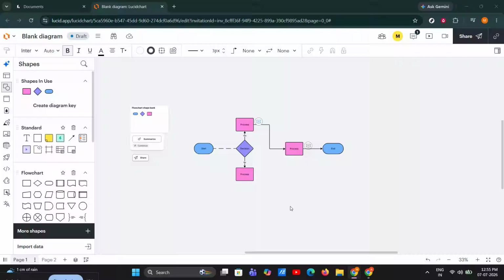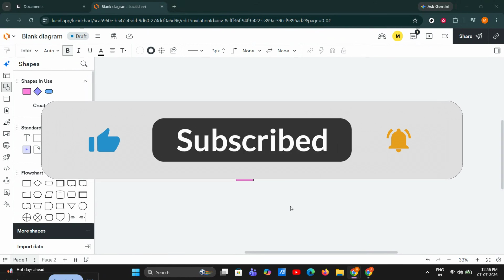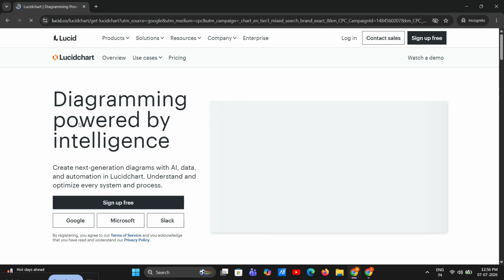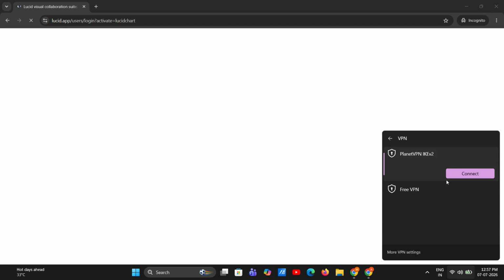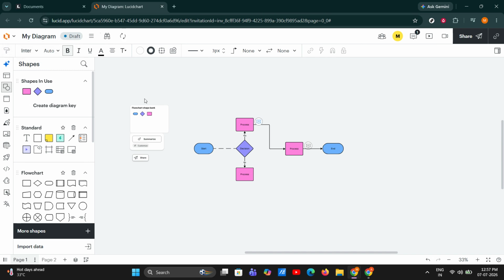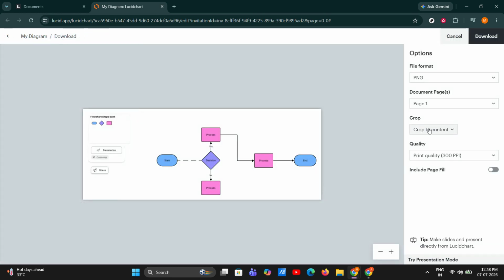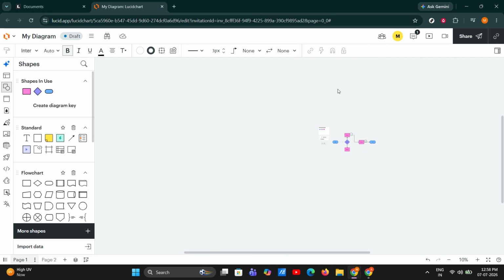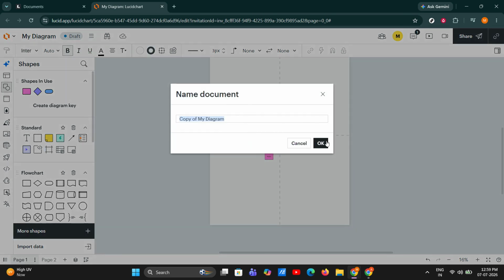How To Fix Lucidchart Failed To Download (Easy Troubleshooting Guide)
Learn how to fix the Lucidchart failed to download error with simple troubleshooting steps. This guide covers incognito mode, network checks, export settings, Infinite Canvas, and duplicating your document to export successfully.

🕚Timestamps:
0:00 Intro
0:24 Try Incognito Or Private Browsing
1:03 Check Your Internet Connection
1:28 Simplify The Document Title
1:52 Change The Export File Type
2:20 Reduce File Size And Complexity
2:48 Disable Infinite Canvas

✍️What You'll Learn In This Video:
• How To Fix Lucidchart Failed To Download Error
• How To Use Incognito Mode To Troubleshoot Export Issues
• How To Check Network And VPN Problems In Lucidchart
• How To Rename A Diagram To Avoid Special Character Errors
• How To Change Lucidchart Export Format To PNG Or JPEG
• How To Reduce Diagram Size For Faster Downloads
• How To Disable Infinite Canvas In Lucidchart Settings
• How To Duplicate A Corrupted Lucidchart Document

💡Pro Tips:
• Always test exports in a private browser window first
• Disconnect your VPN before retrying the download
• Keep file names simple and avoid special symbols
• Try PNG or JPEG if PDF export fails
• Split large diagrams into smaller pages when possible
• Turn off Infinite Canvas for oversized boards
• Duplicate the file if the original keeps failing

🌐 Access Lucidchart Here:
  lucid.app